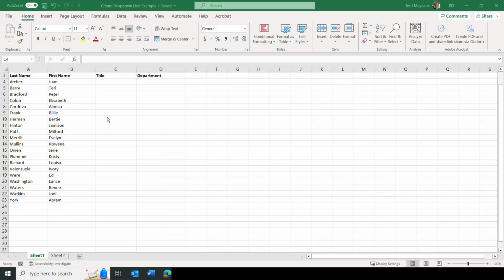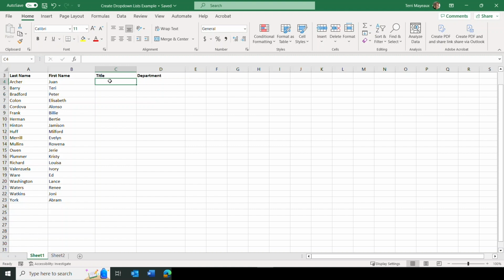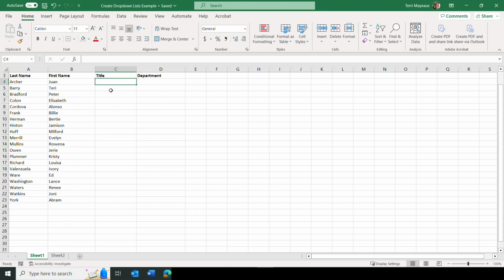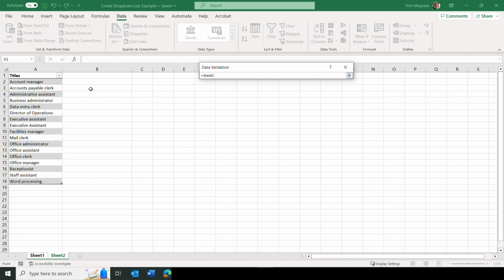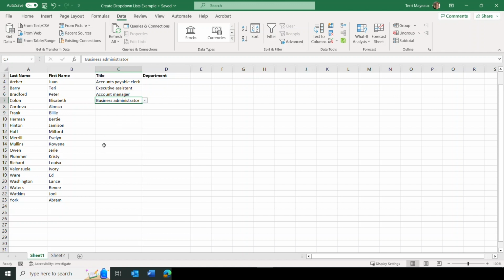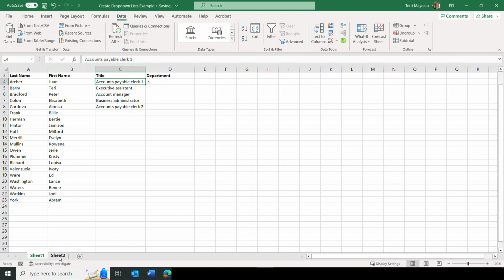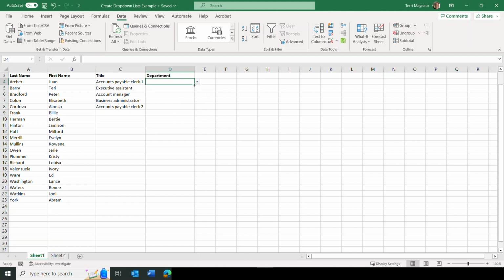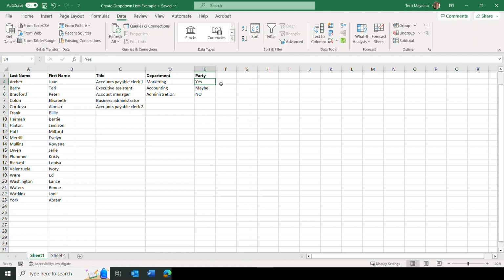Excel Basics - Create Dropdown Lists | Technology Education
Create a dropdown list in Excel to provide accuracy and consistency in your spreadsheet. For adults.